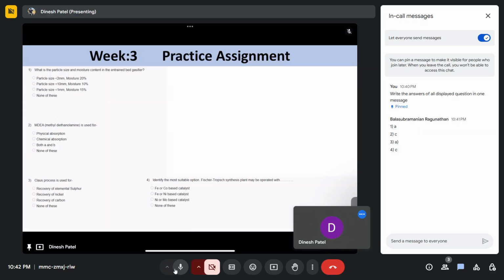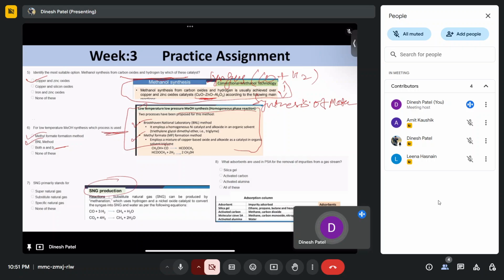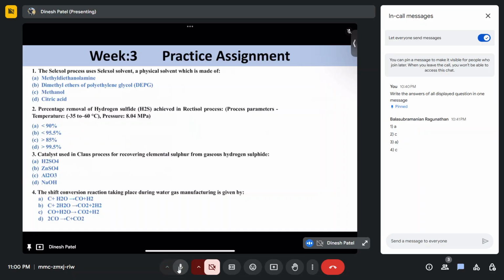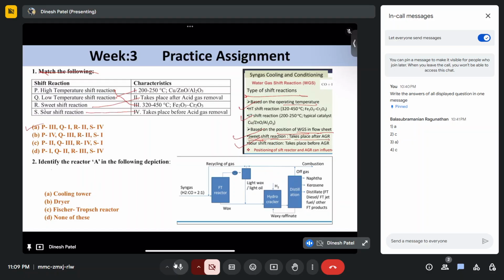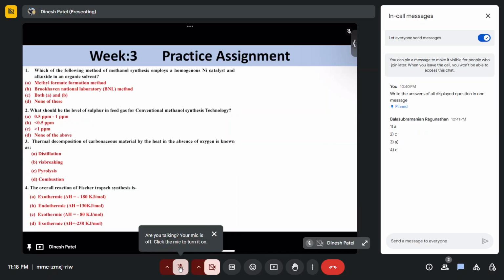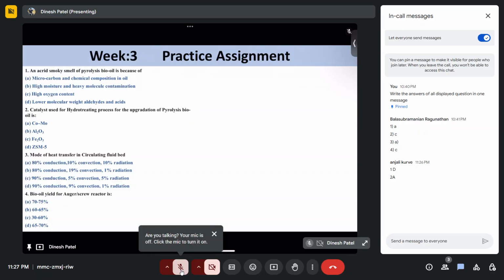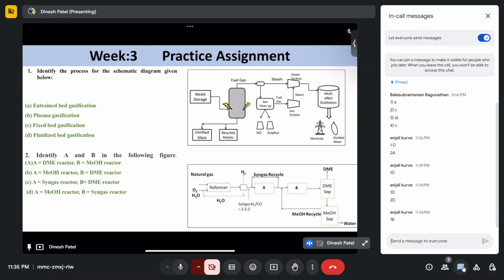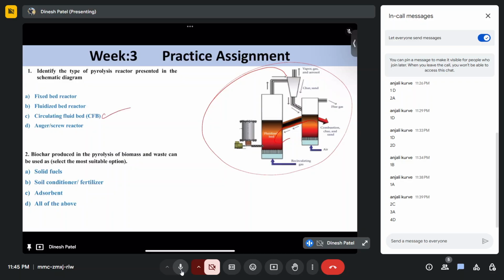week3_Live_session_waste_to_energy